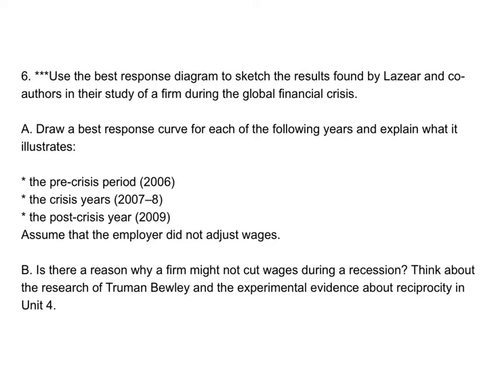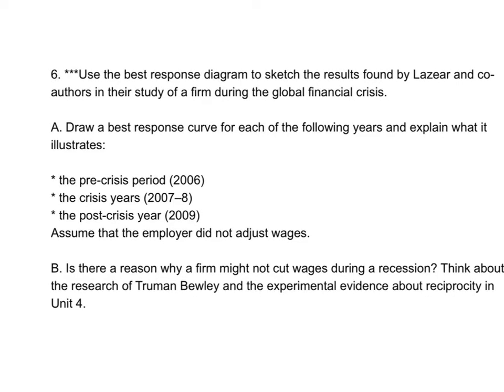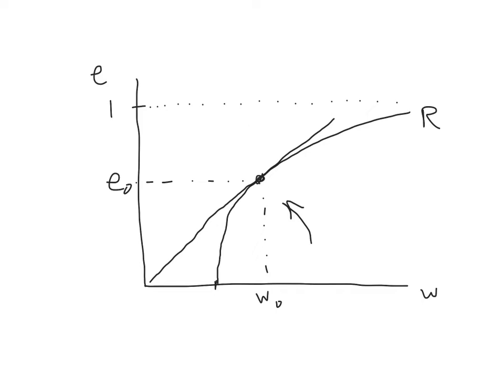Ch 6 no 6